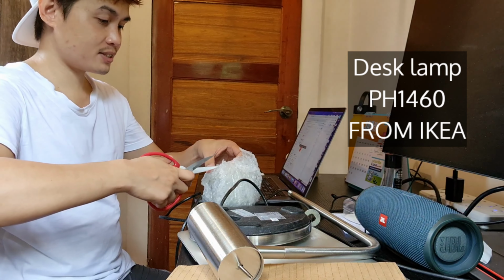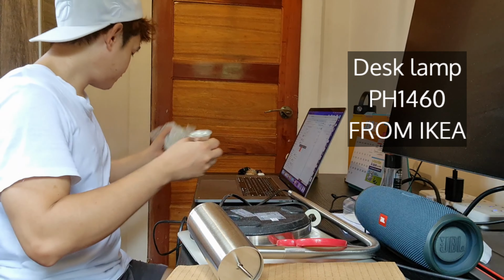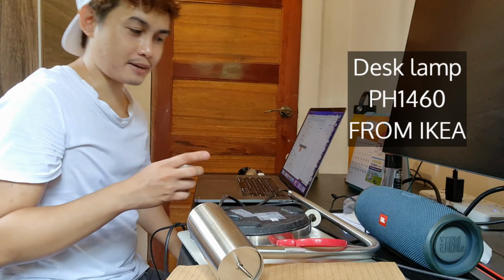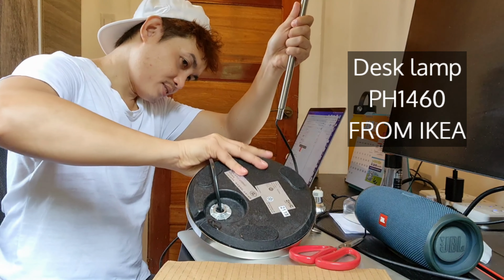Transform a Tiny Room from Drab to Fab | My WFH Space